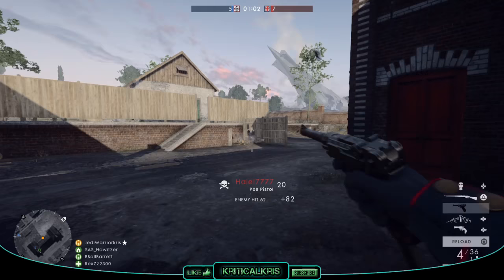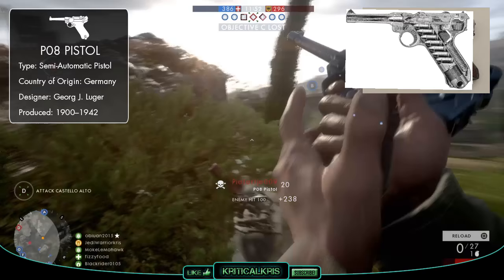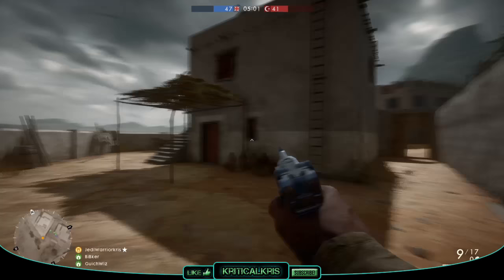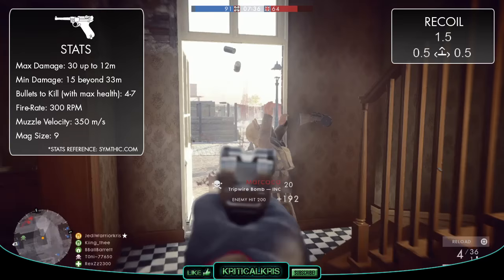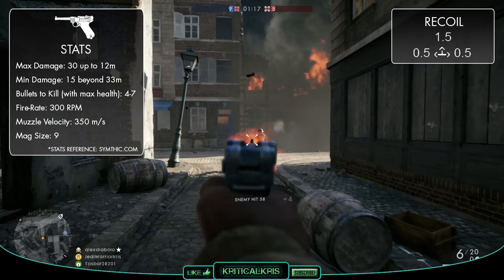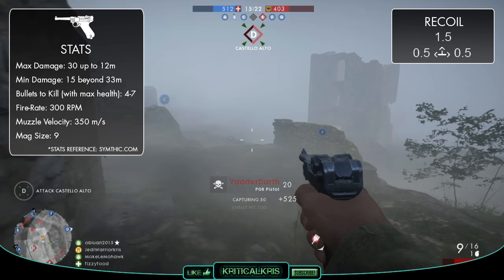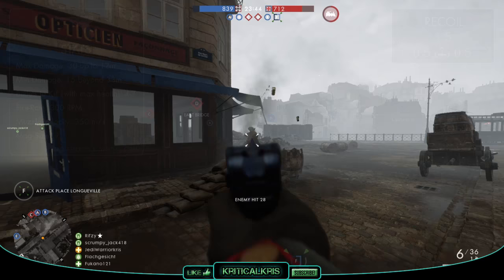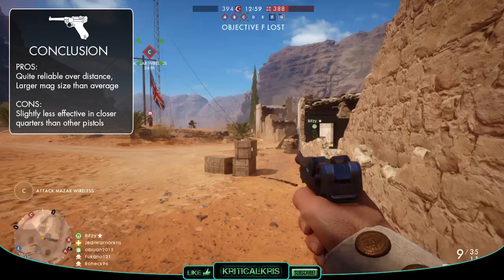Battlefield 1: P08 Pistol Review (Weapon Guide) | BF1 Weapons + Guns | Luger Pistol (PO8) Gameplay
Battlefield 1 Weapons (BF1): Here's my P08 Pistol Weapon Guide/Review, including info, tips for using it best, gun stats + P08 Gameplay. (Battlefield 1 PO8 Luger Pistol Gameplay shown) BF1 Weapons + Guns (PS4 Gameplay)

The P08 Pistol is a sidearm, and can be equipped on all main loadouts as a secondary weapon. (This guide focuses on the P08 sidearm only, the P08 Artillerie will probably feature in its own video sometime in the future)